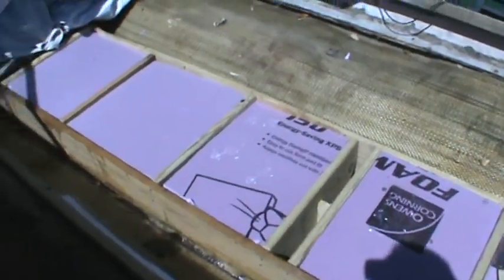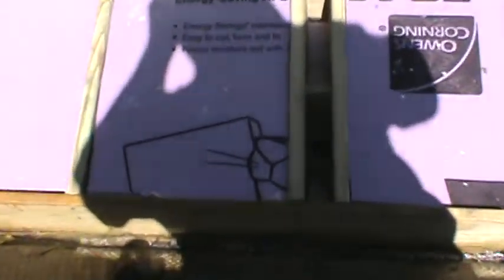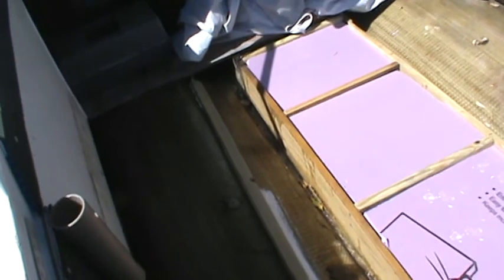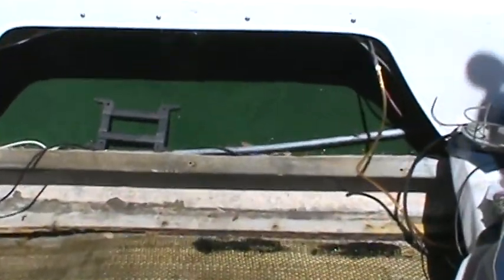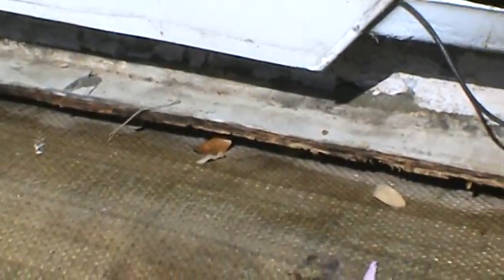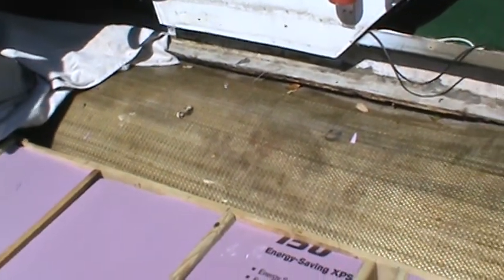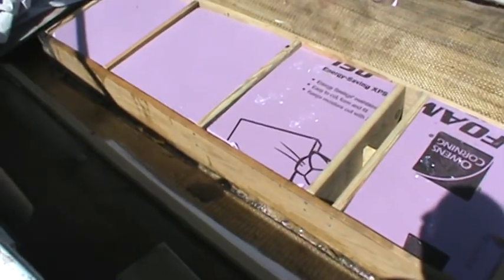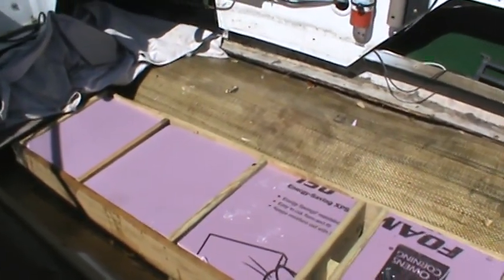Boat FloorBoard update